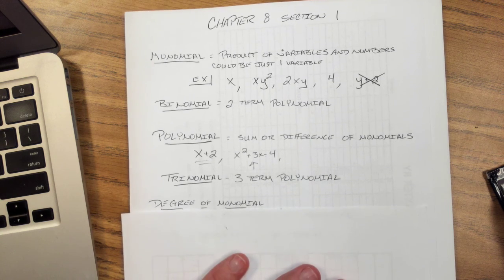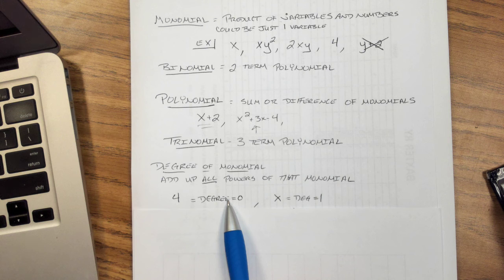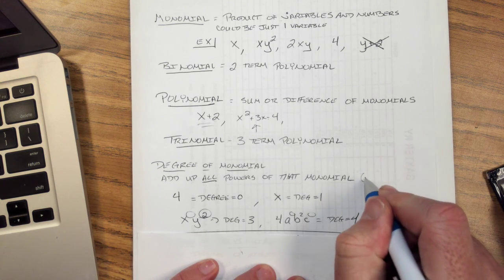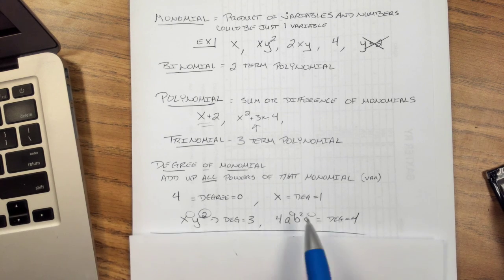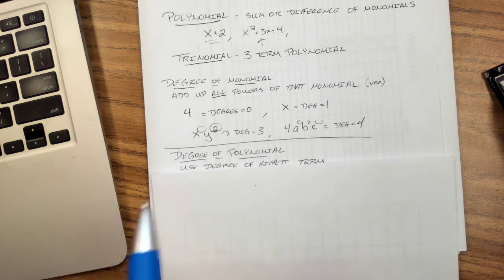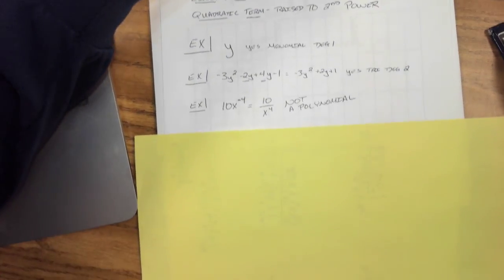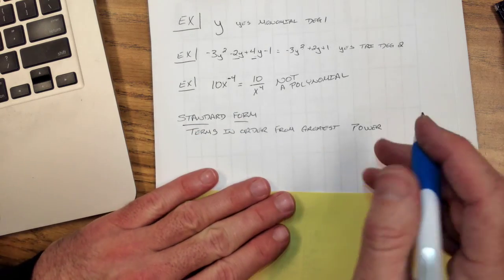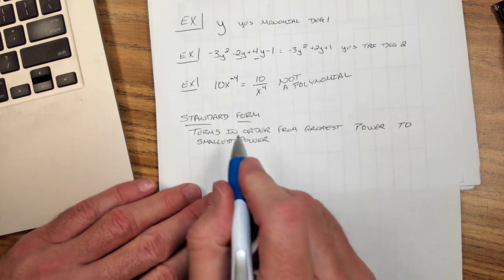Algebra1 Part2 Ch8sec1